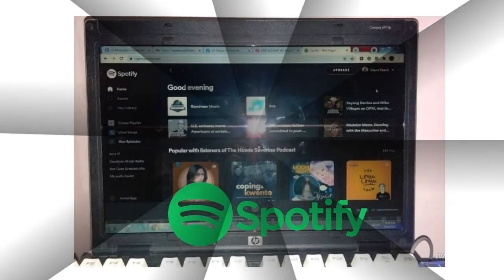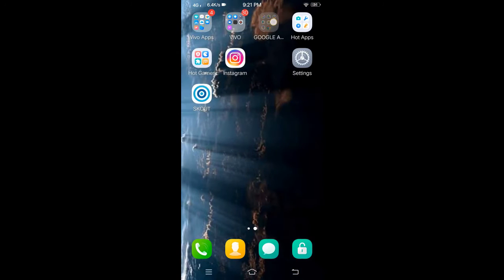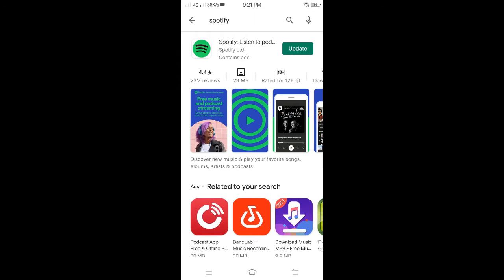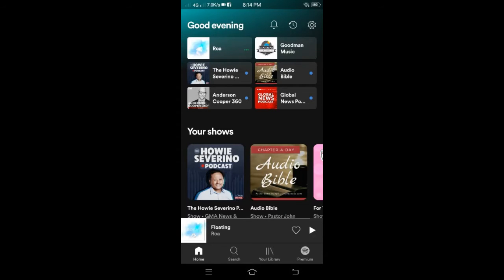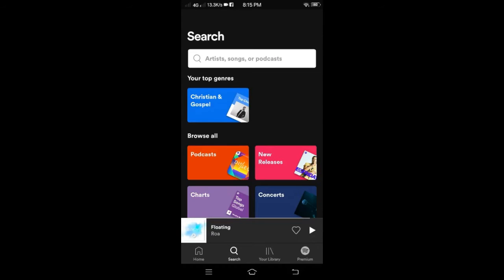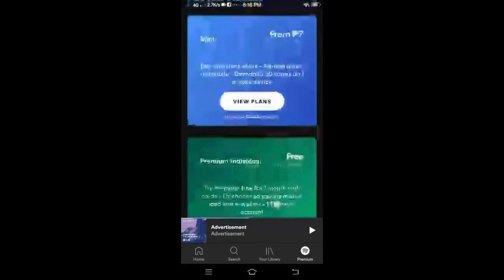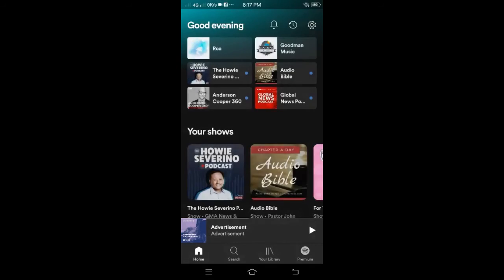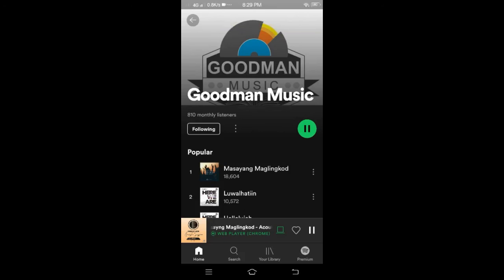A GUIDE FOR LISTENING ON SPOTIFY 2021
This video is about the basics of how to use Spotify.

✅TIMESTAMPS
0:17 - Introduction of using Spotify
1:10 - Installation of Spotify app
1:23 - Creating account
           Options:
            a. Sign up free - will require of registering email and password.
            b. Continue with google
            c. Continue with Facebook
1:59 Buttons
             a. home
             b. search
             c. library
             d. premium
✅IF YOU ARE A VIRTUAL ASSISTANT YOU CAN JOIN US:
ACKNOWLEDGMENT TO MUSIC OWNER
✅ Music owned by Roa
😊 Contact the Artist: Roa:
✅Video editing software: OPEN SHOT VIDEO EDITOR
✅Please LIKE our business on Facebook